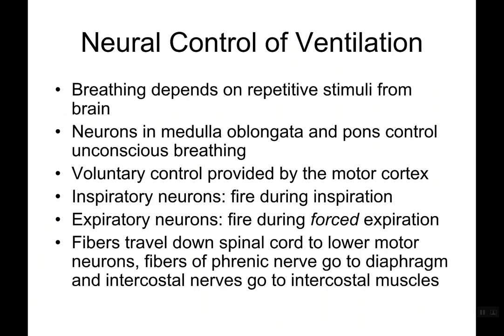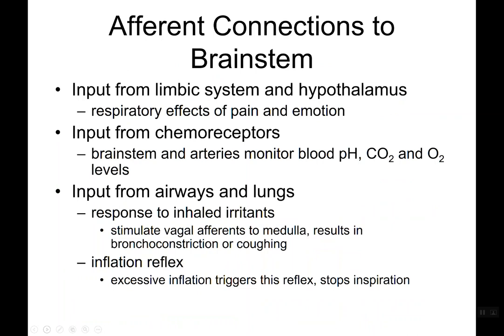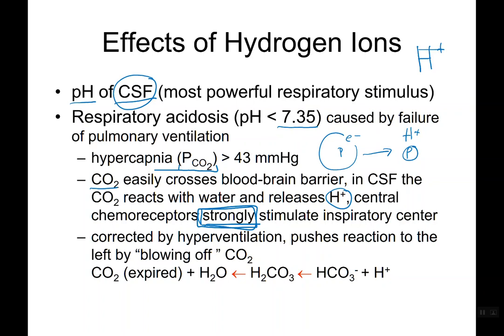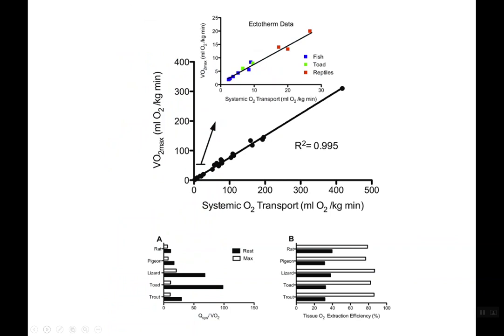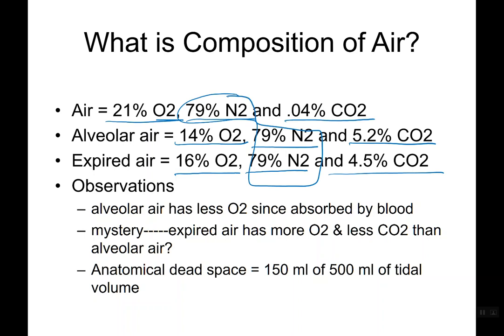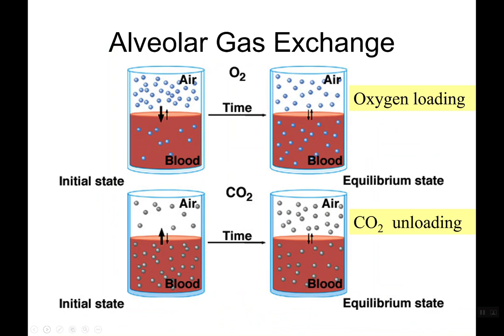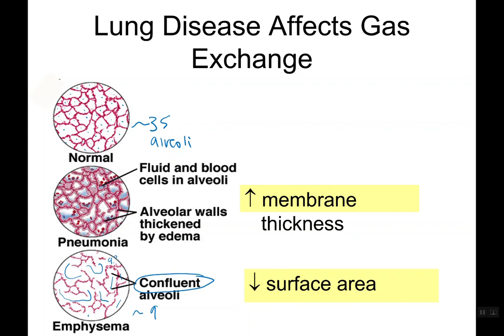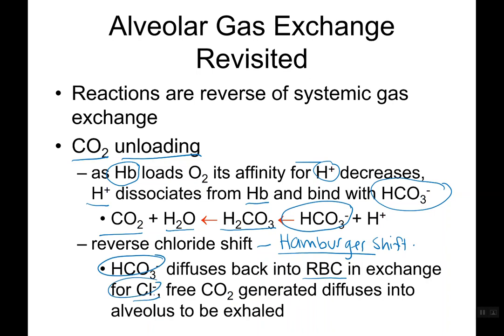BI 233 Lecture 1 respiratory system part 3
We discuss the nitty gritty of gas exchnage and the driving forces behind it, as well as neural control of respiration and what happens when respiration or blood chemistry is disrupted.